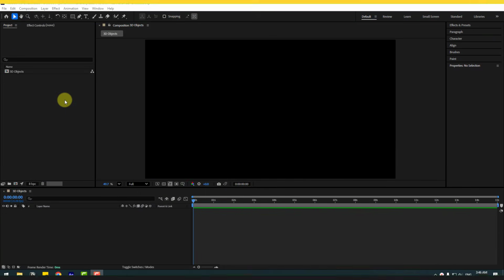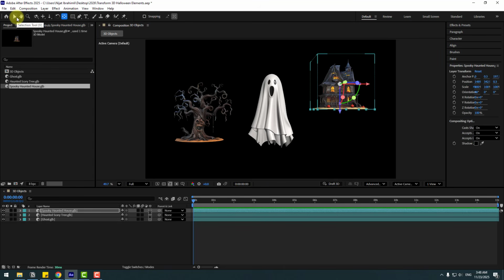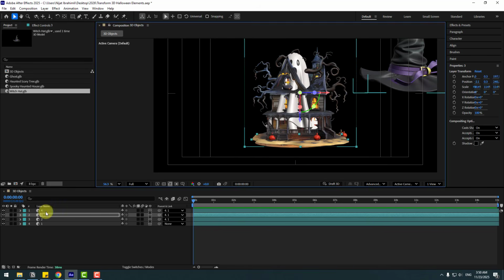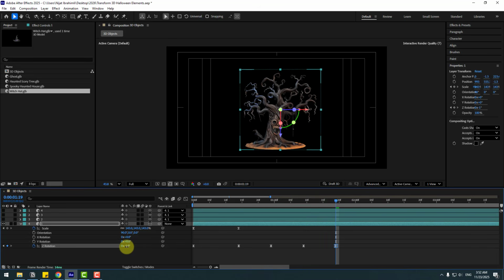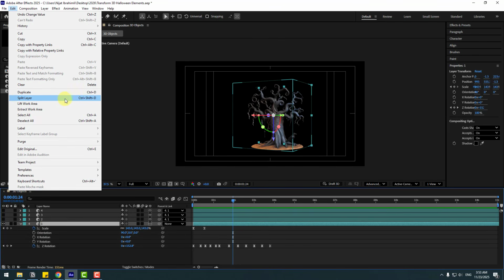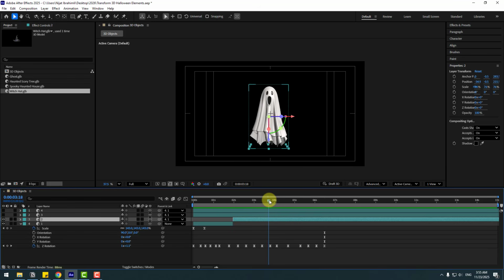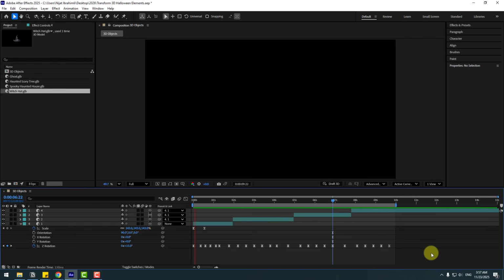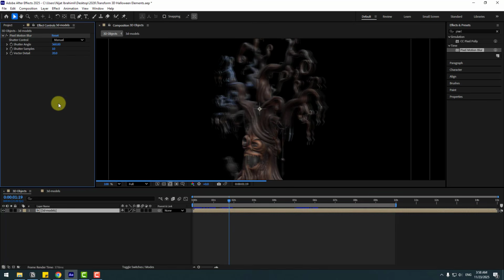Transform Animation 3D Objects in After Effects Tutorials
Hi guys, welcome to my new video tutorial. In this tutorial i will show how to create Transform Animation 3D Objects 3d motion graphics animation with Nijat Ibrahimli in After Effects. Let's get started!